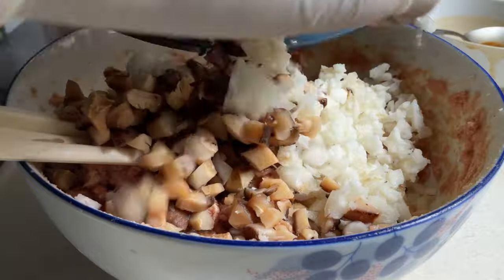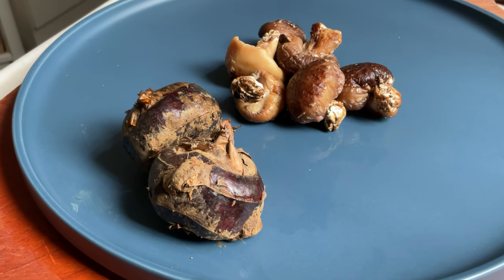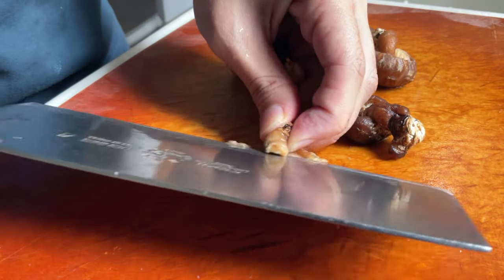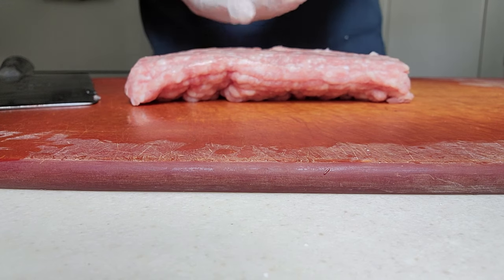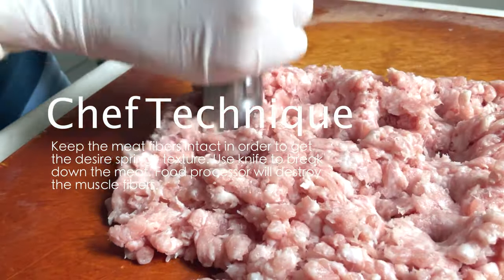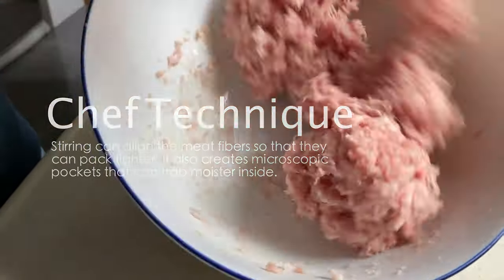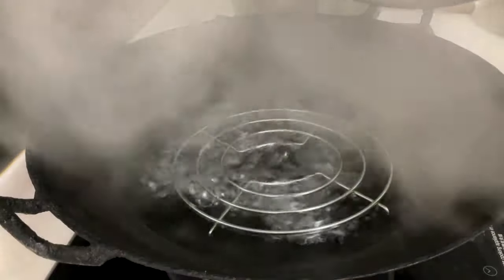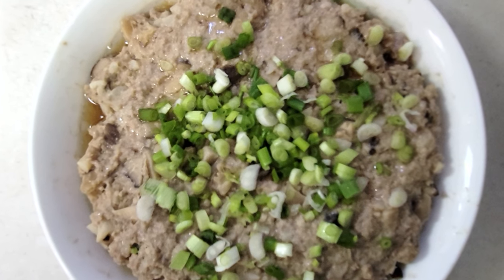Chinese Meatloaf - The Steamed Mince Pork with Shiitake and Water Chestnut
Recently I saw Babish posting his meatloaf recipe and I thought I could also show you something similar - the classic (but no one seems to have noticed) Chinese dish, STEAMED Meatloaf (馬蹄蒸肉餅)! This minced pork recipe also calls for shiitake mushrooms and water chestnut, which are traditionally the staple ingredients in this authentic dish, so you'll be able to taste the most local flavor if you try my recipe!

This dish is not the easiest dish I've made on my channel. It requires some work although I've already simplified the recipe a bit. If I have to follow the recipe of the Cantonese culinary schools in China, I believe I'll develop a sore arm very soon. Since the recipe is very local and traditional, I'm not sure whether you'll like it or not. But I hope at least I can satisfy your curiosity about what a meatloaf in Chinese style looks like!

0:00 Introduction
0:35 Side Ingredients/Fillings
1:15 Preparing the water chestnuts and mushrooms
2:28 Preparing the sauce
2:58 Preparing the meat
4:33 Mixing everything together
6:09 Steaming
6:37 Technical summary

Ingredients you'll need:

Main
+ Ground Pork - 1lb/450g
+ Shiitake Mushroom - (small) 8-9 / (large) 3-4
+ Water Chestnut - 5 (you can use canned water chestnut if you cannot find fresh one)

Sauce
+ Water - 2 tbsp (you may substitute 1 tbsp with Shaoxing wine)
+ Tapioca Starch (or Corn Starch) - 1/2 tbsp

Garnish
+ Scallion - finely chopped